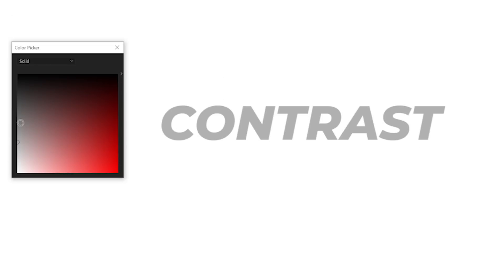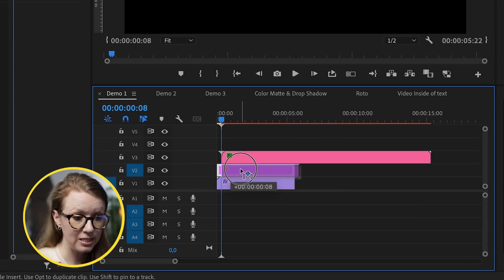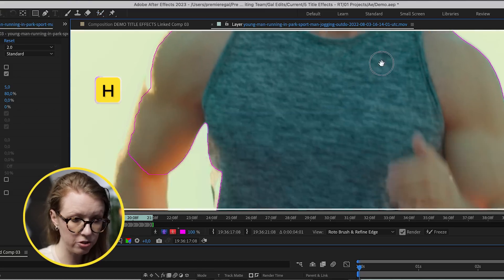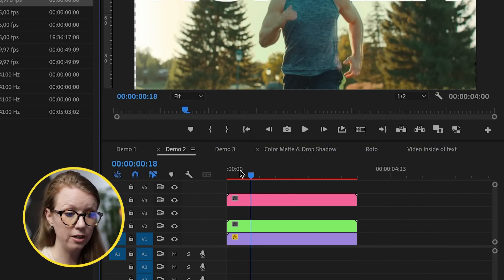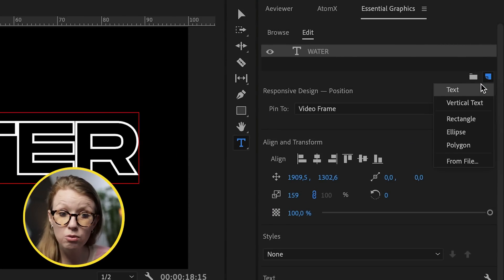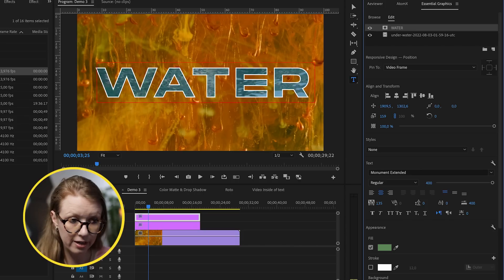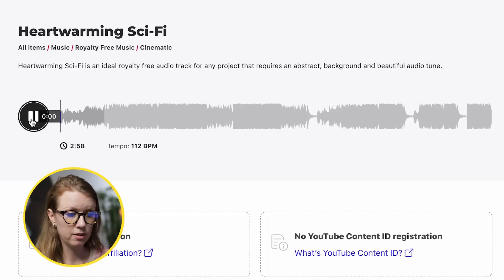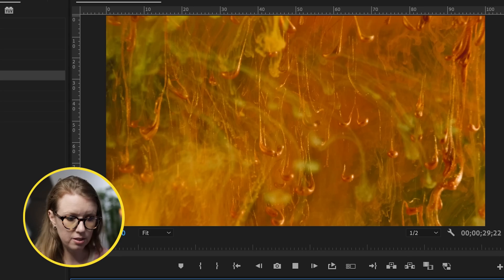5 Ways to Make Your Video Titles and Text Standout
PREMIERE GAL TOOLS AND HELP
TIMECODE CHAPTERS
0:00 Intro
0:13 Two Ways to add Contrast
2:10 Text Behind Objects
4:20 Elements
6:05 Add Video Inside of Text
8:36 Built in Transitions
9:44 Add SFX

Video Edited by Rikard Tholen
Thumbnail by Rikard Tholen & Kelsey Brannan